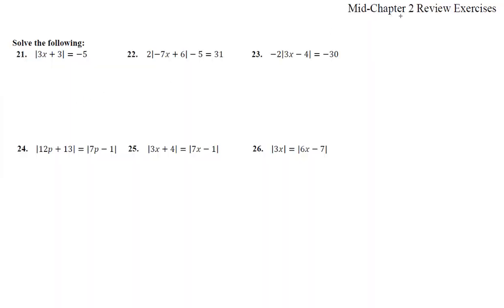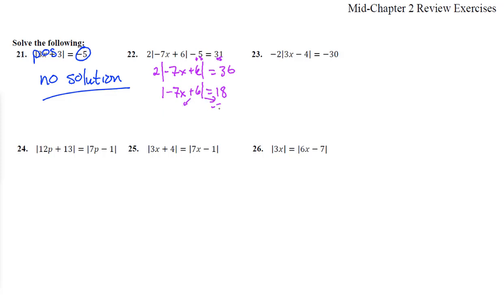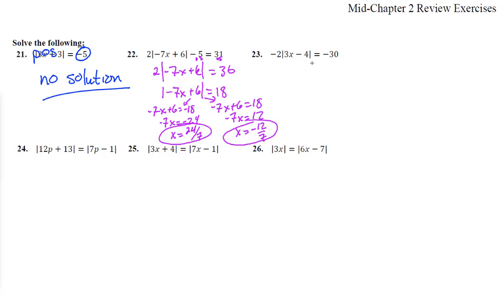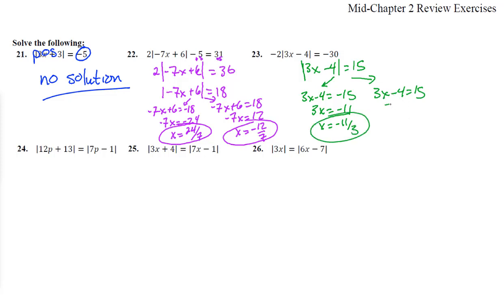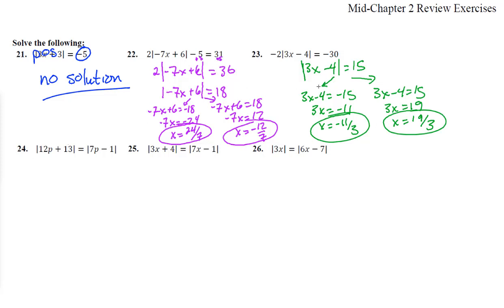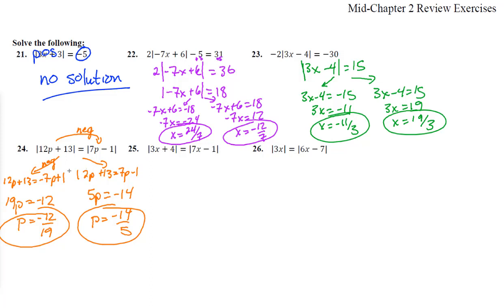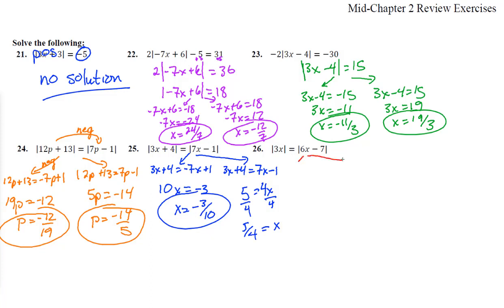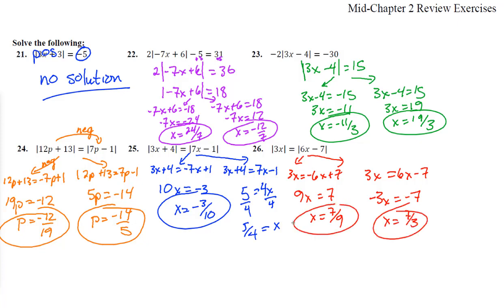101 2-MidReview Solutions 21-26